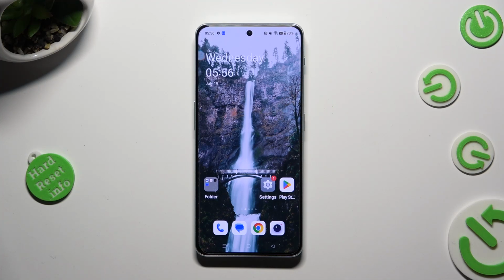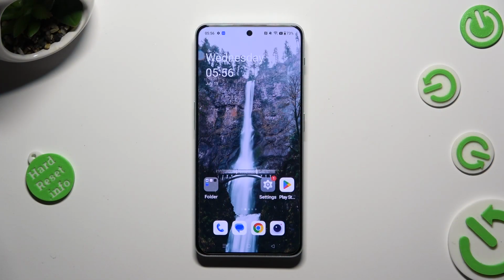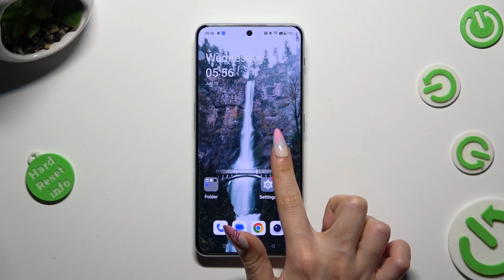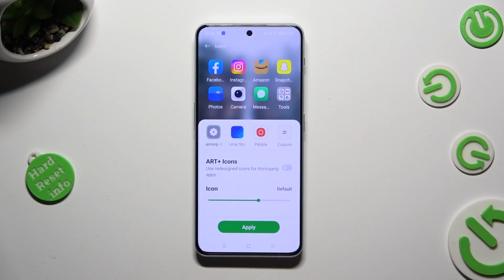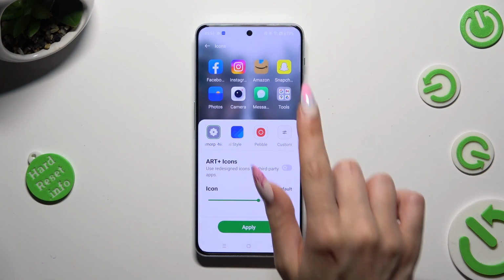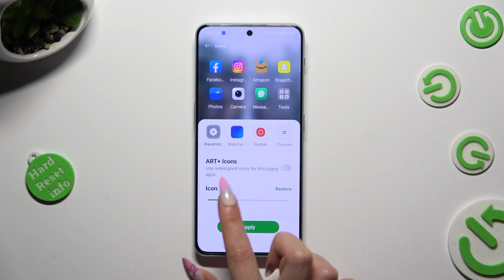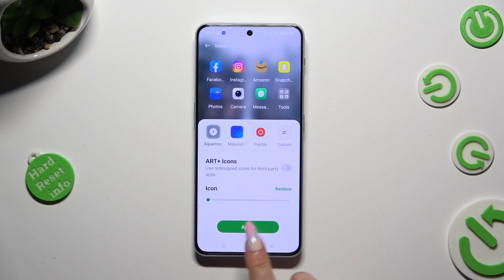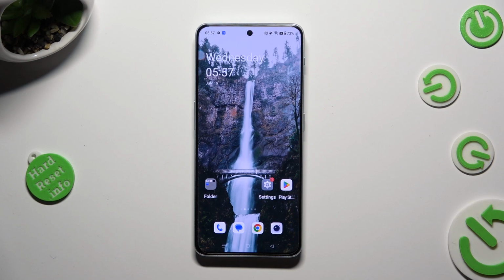How to Change Icon Size on OnePlus Nord 3 5G – Resize Display Icons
Hi there! Have you ever been wondering how you can change icon size on your OnePlus Nord 3 5G? In today's video we're going to show you how you can change icon size on your OnePlus Nord 3 5G just in a couple of simple steps. So if you wish to learn how you can change icon size on your OnePlus Nord 3 5G, all you need to do is just watch this short video to the end, follow the instructions provided by our specialist and try to perform this operation yourself on your OnePlus Nord 3 5G.

How to set up icons size on OnePlus Nord 3 5G? How to adjust icon size on OnePlus Nord 3 5G? How to make icons bigger on OnePlus Nord 3 5G? How to make icons smaller on OnePlus Nord 3 5G? How to reduce size of icons on OnePlus Nord 3 5G? How to change icon size on OnePlus Nord 3 5G? How to open icons settings on OnePlus Nord 3 5G? How to set icons size in Android phone?